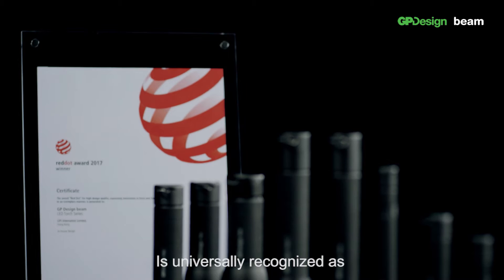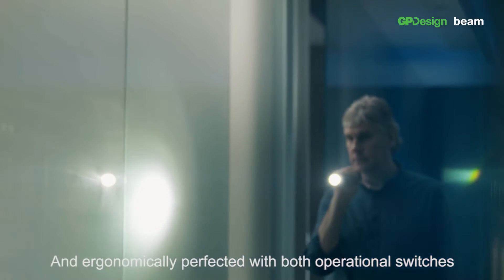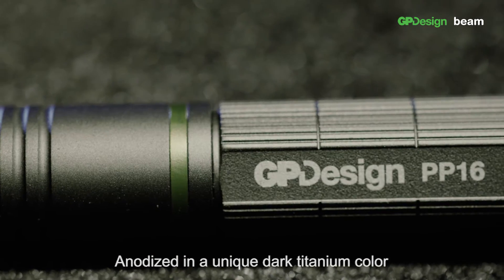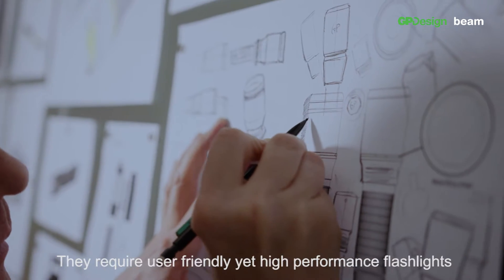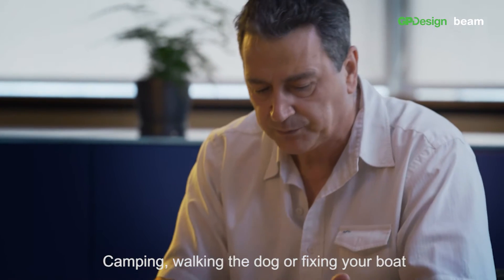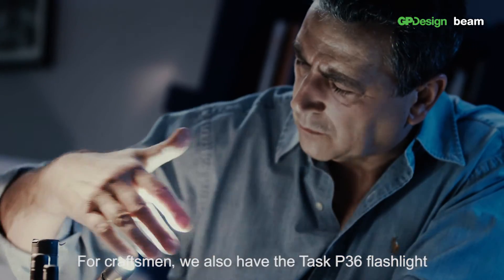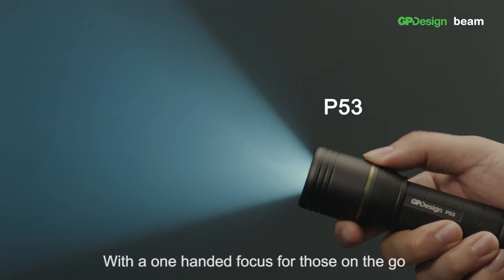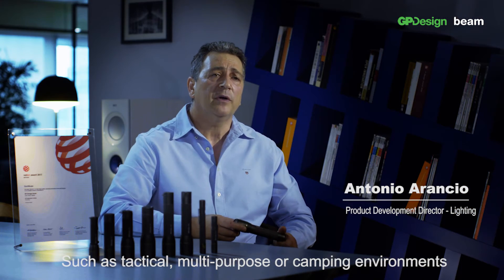GP Design Beam - Flashlights by Simon Davies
GP Design presenterar åtta ficklampor i en snygg och säker design med innovativa funktioner, hög standard och avancerad teknik. 2017 fick hela Beam-serien det prestigefyllda designpriset Red Dot Award inom kategorin belysningsdesign för sin snygga, funktionella och innovativa design.